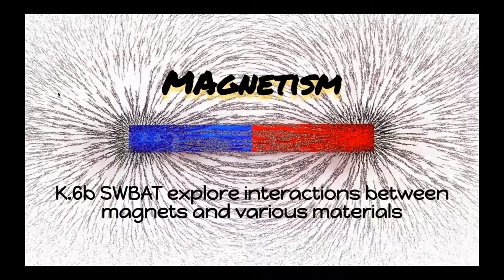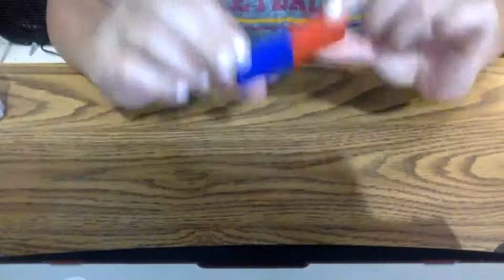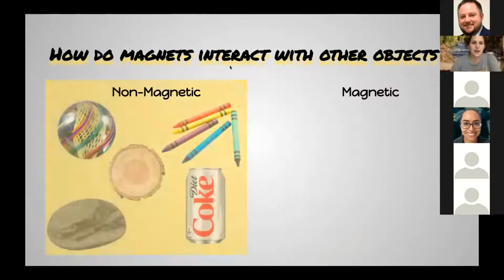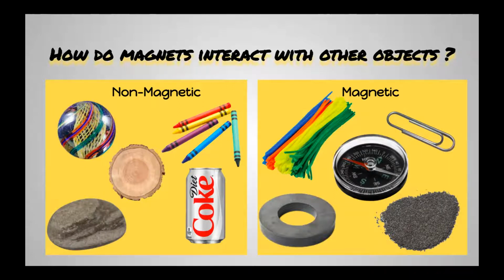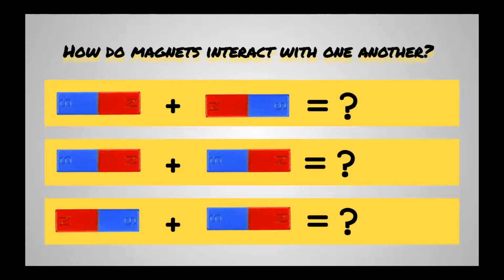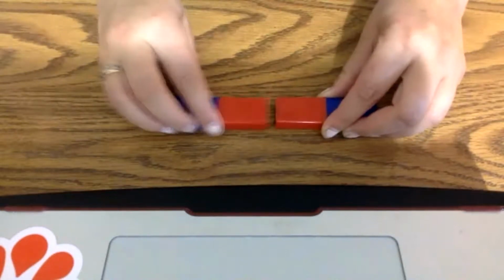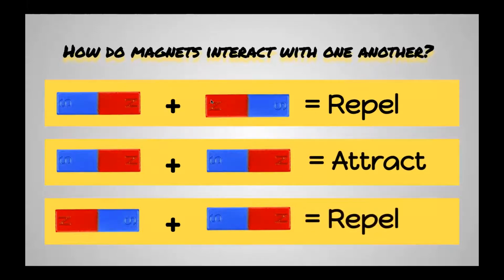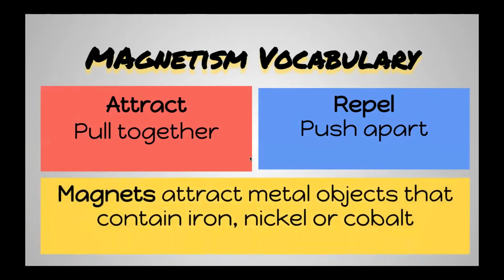2021-2022 PK & Kinder - Force & Motion - Magnets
During this clip of the 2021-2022 PK & Kinder - Force & Motion virtual field trip, students will explore interactions between magnets and various materials.